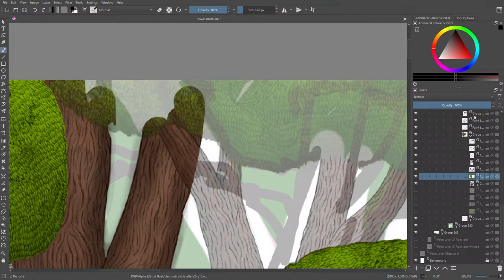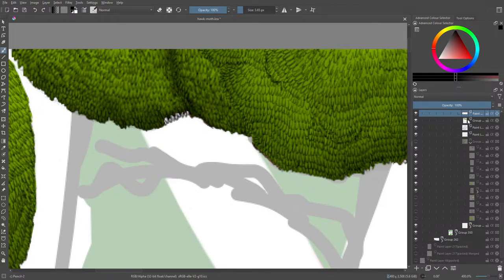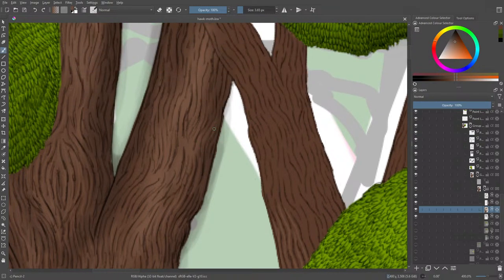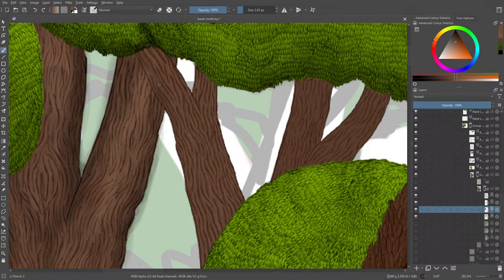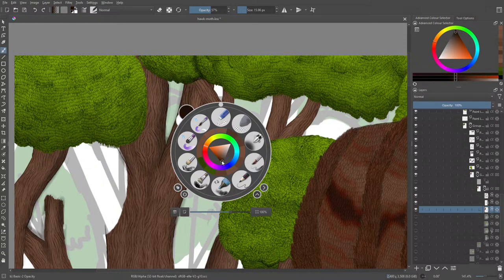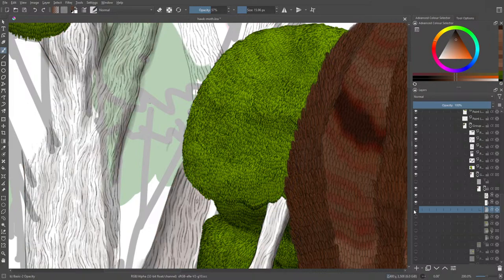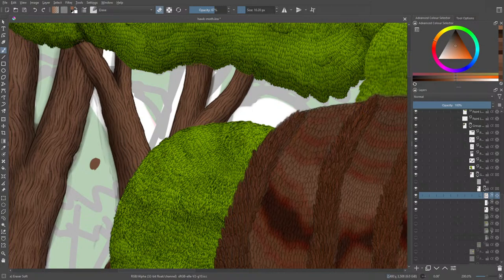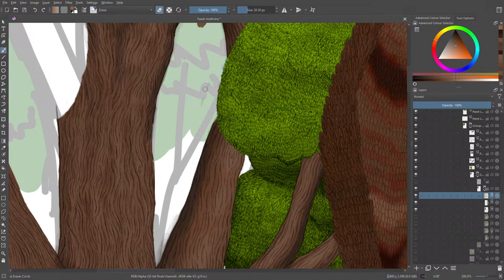Making a Hawk Moth The Project